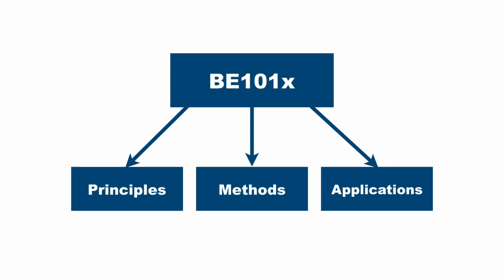BE101x - Welcome & Intro Self-Paced